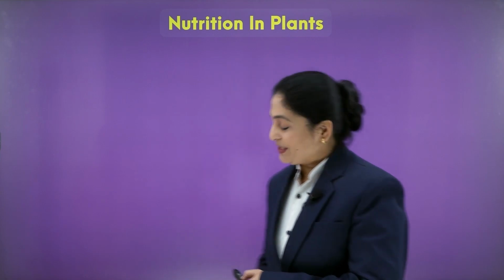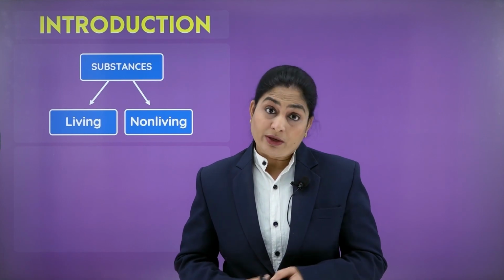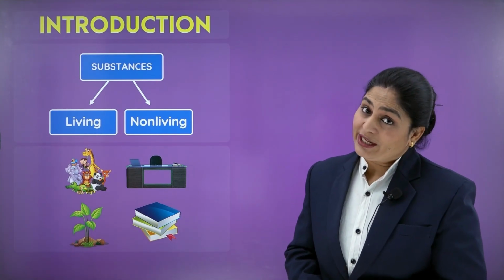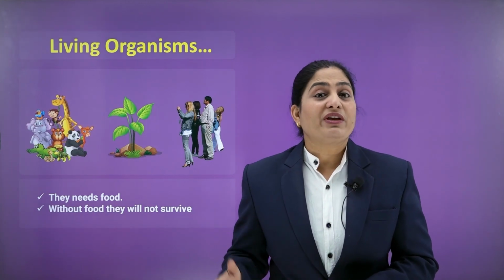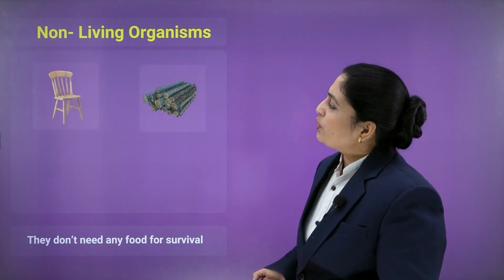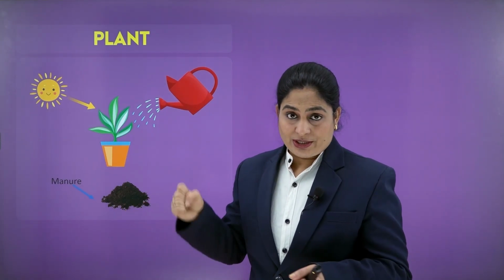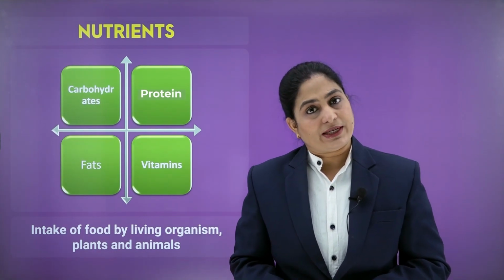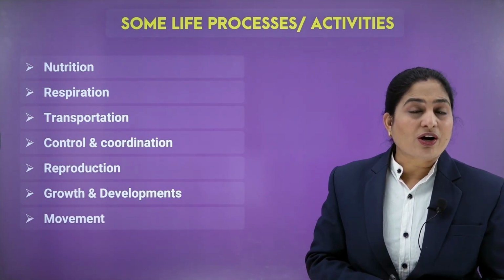Nutrition in Plants | Science | Class 7 | Upbind - The Educational App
In this chapter, we are going to learn - Nutrition in Plants

Chapter Name - Nutrition in Plants
Subject Name - Science